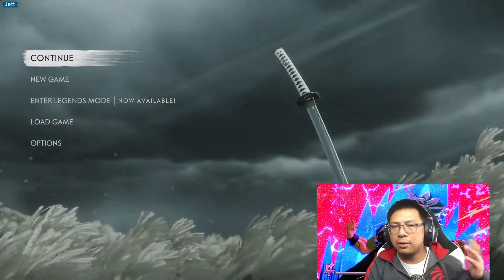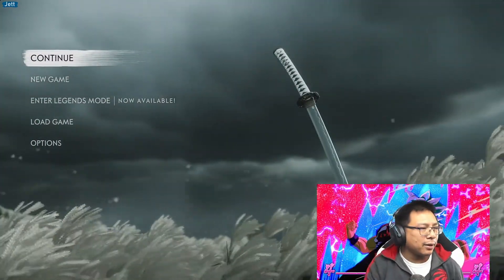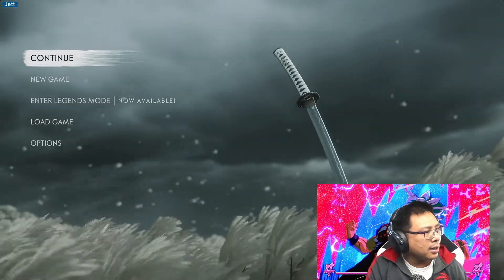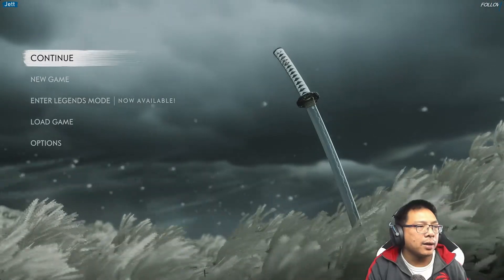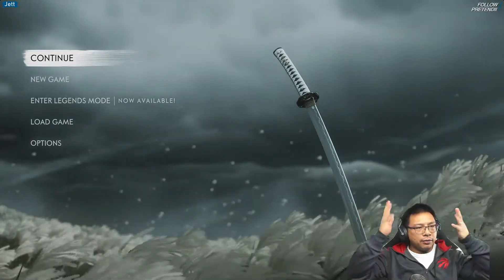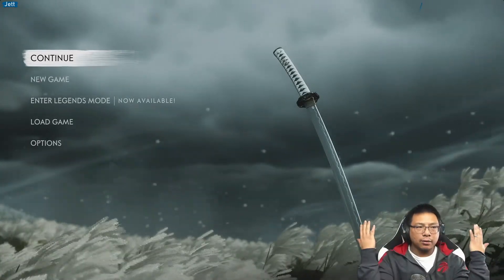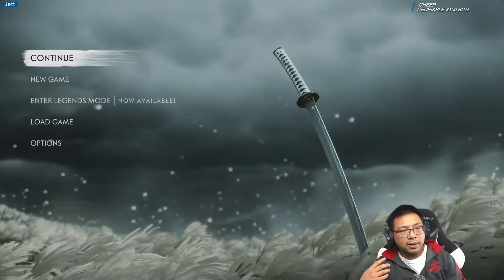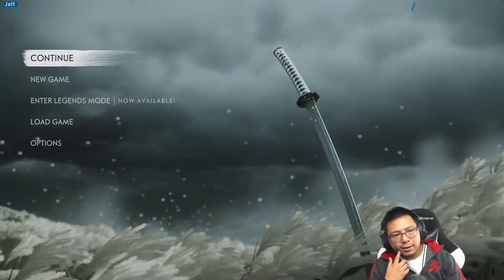NVIDIA Broadcast Background Removal/Virtual Green Screen Test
Want to crop out your background but don't have a green screen? NVIDIA Broadcast might do the trick! Here's my test with the background removal filter.

NOTE: I had my camera set to 720p, as the camera feed flickers when set to 1080p. The software is in beta and maybe this gets addressed in the future. Also, I'm using a 3060Ti. It should work by default for RTX cards, but I've heard of ways of using this software on older cards.